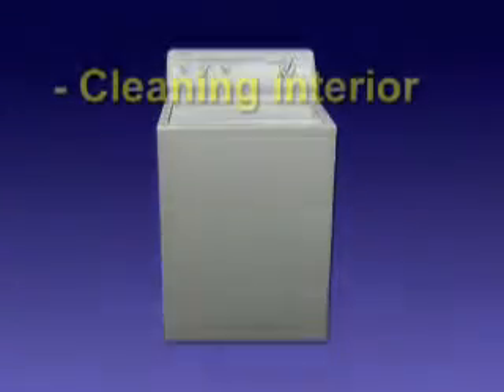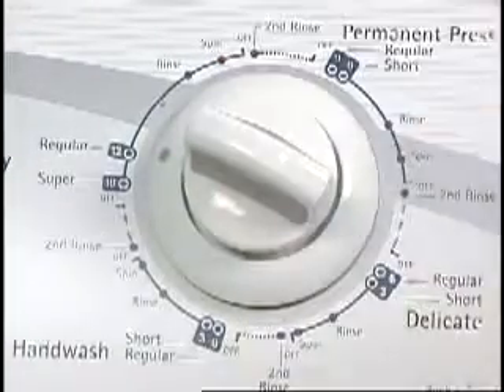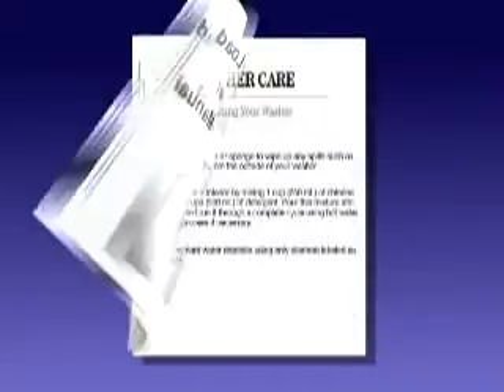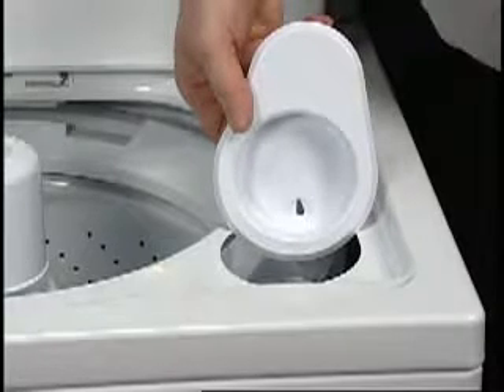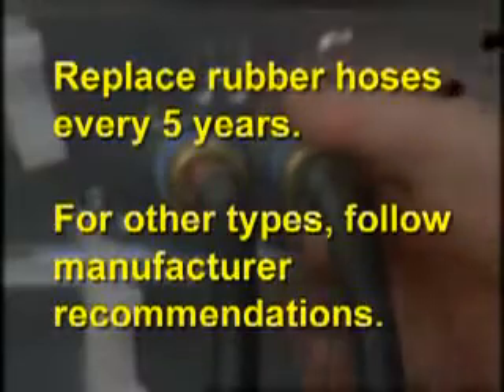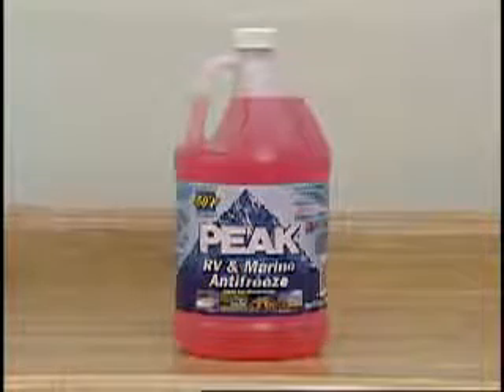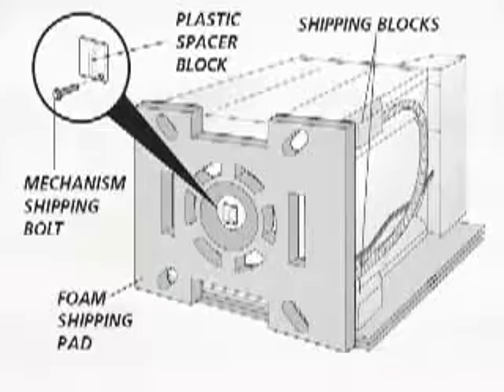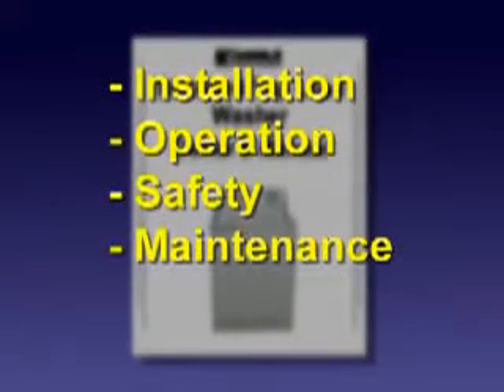Video: Standard Top Load Washer Care and Maintenance